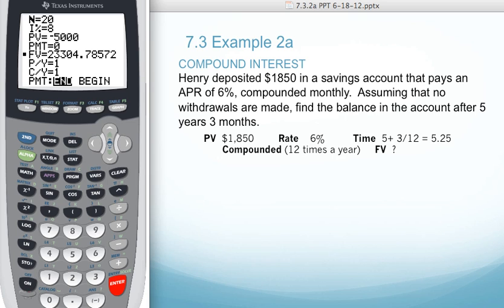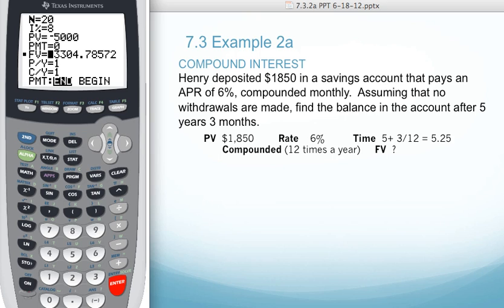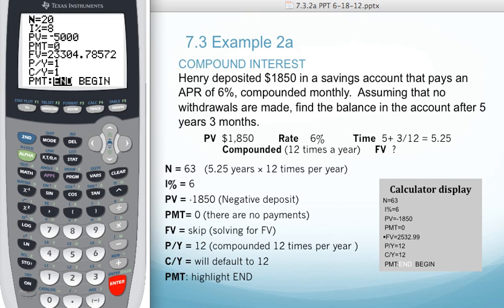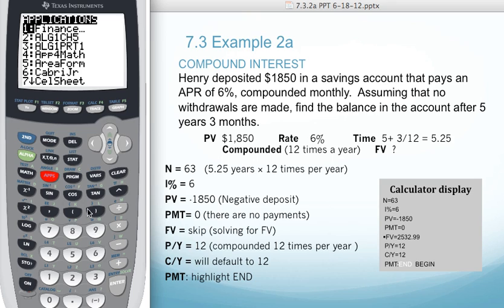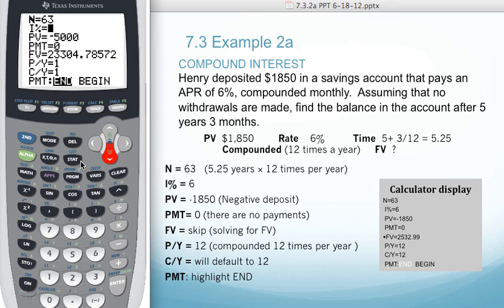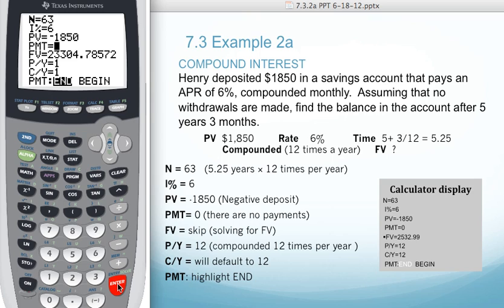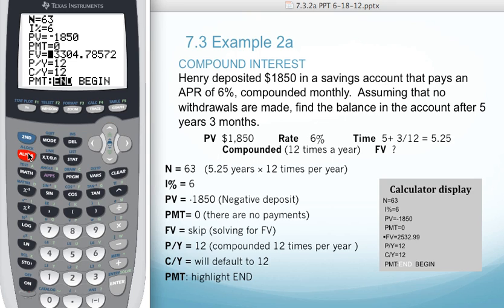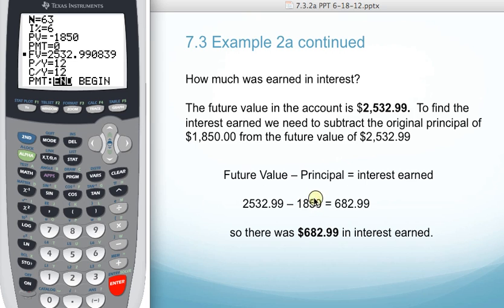Section 3 Ex2a.mp4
Compount Interest TVM solver